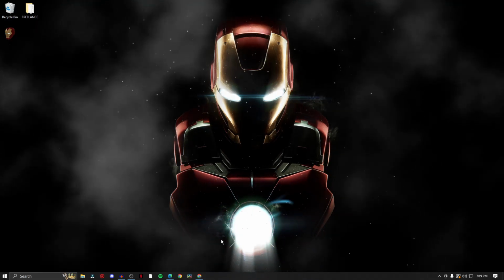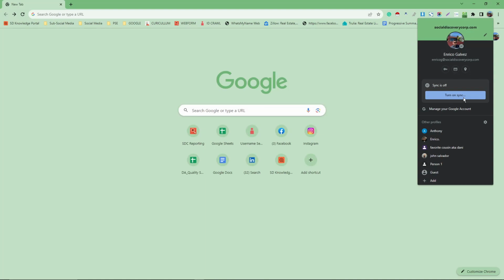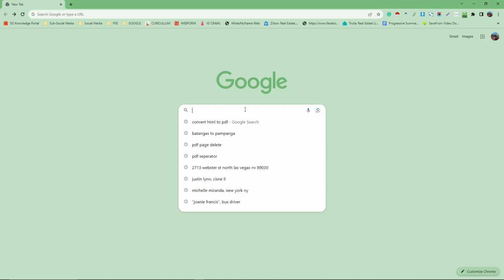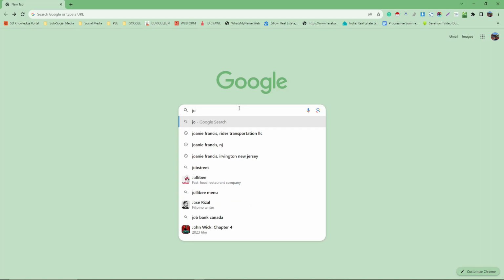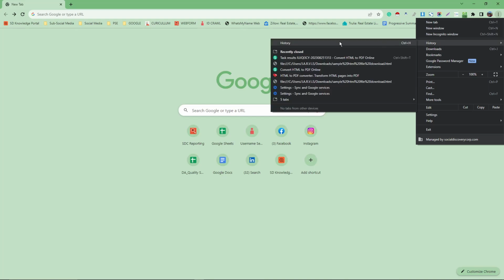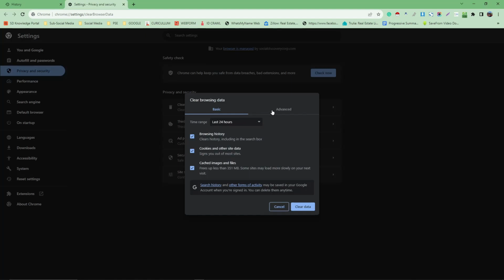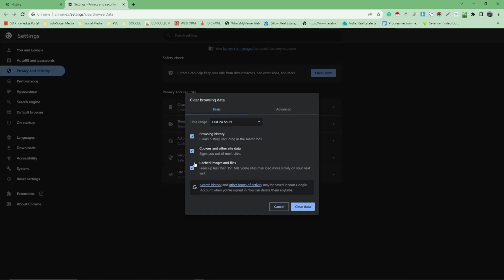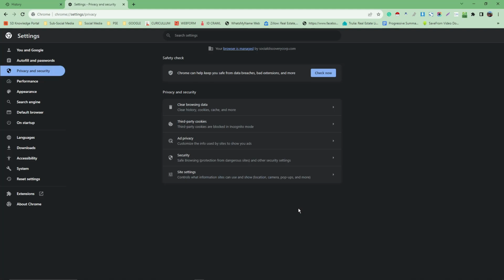How to Clear Google Chrome Search Bar History Suggestions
In this video we will show you how to clear search suggestions on Google Chrome. Learn how to disable the suggestions Google is giving in the search engine, as this will be based on your search profile.